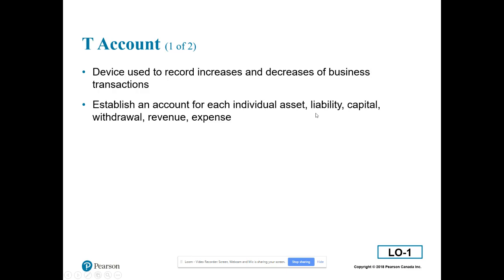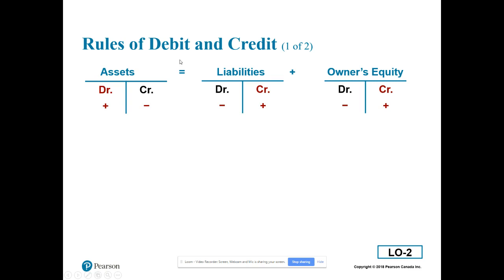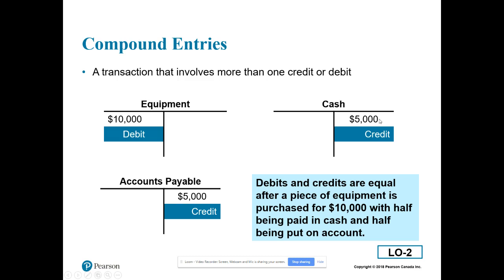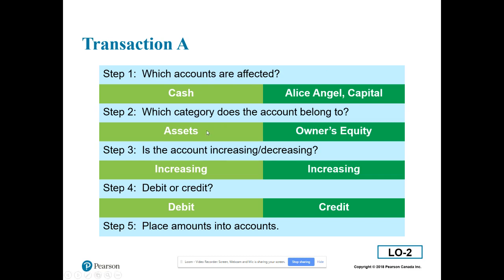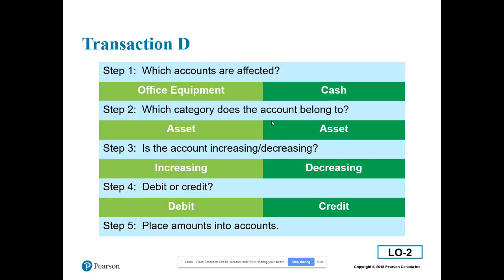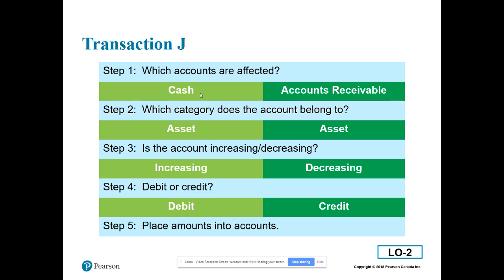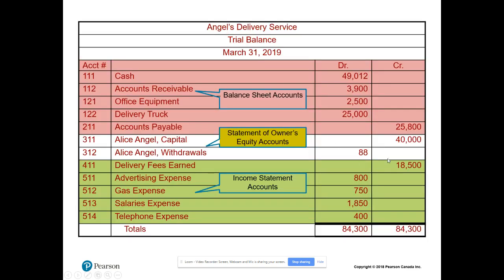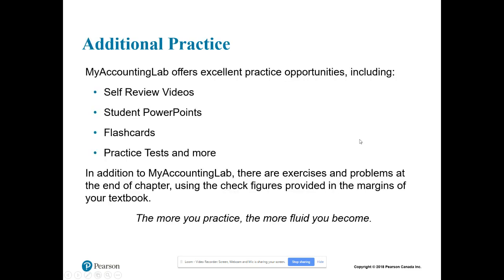OAD 161 Chapter 2 Accounting I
College Accounting - A Practical Approach Lecture Series
Chapter 2
Christian Madarasz CPA, CMA, BA, BEd